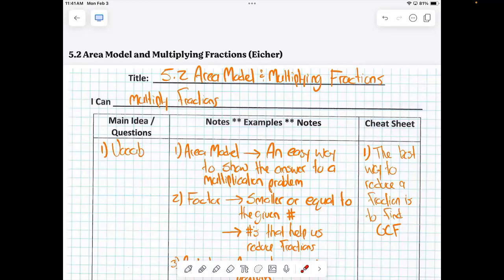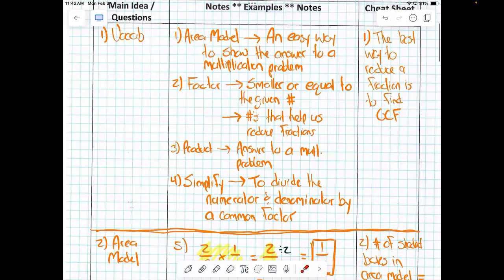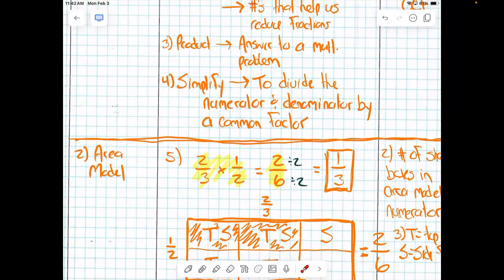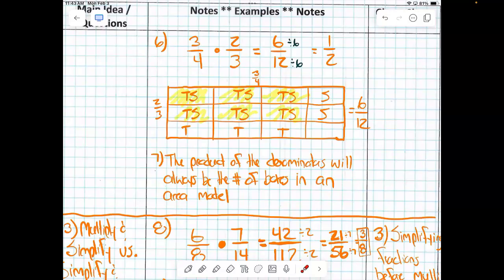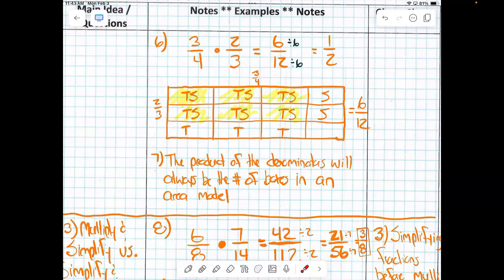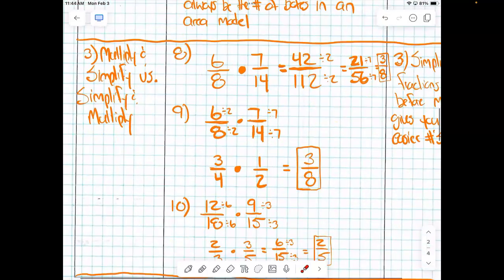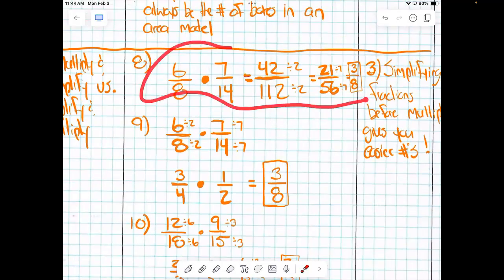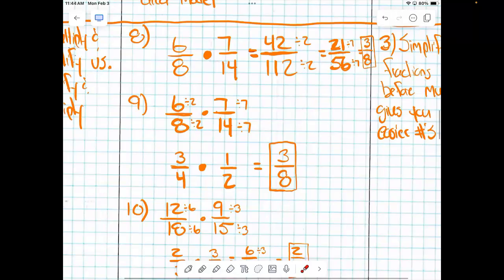5.2 Area Model and Multiplying Fractions (Eicher)